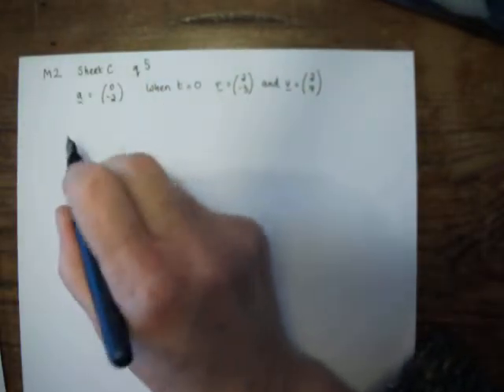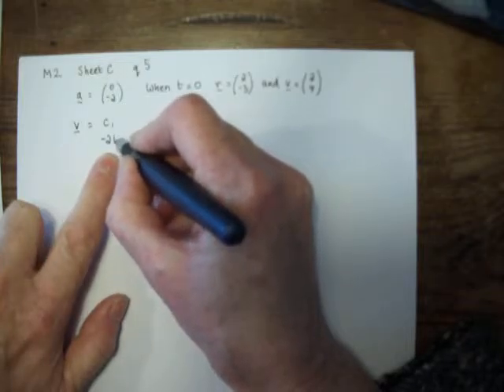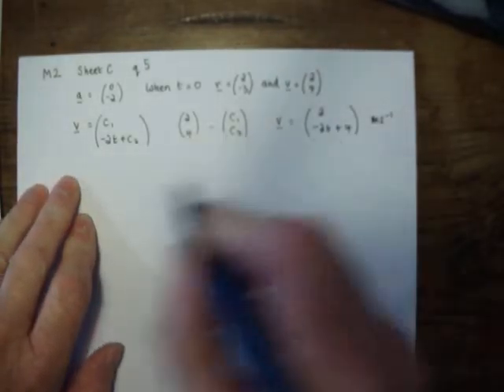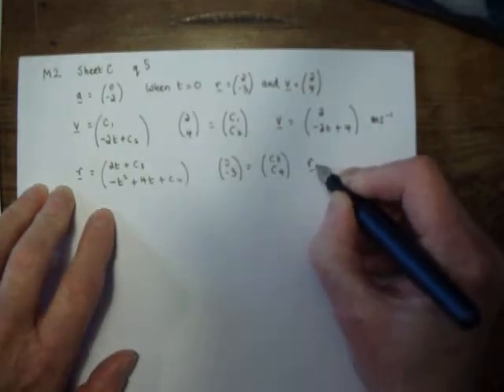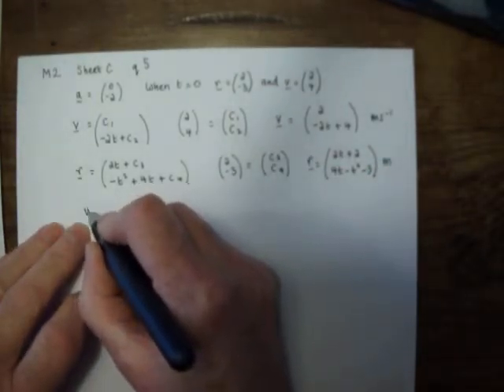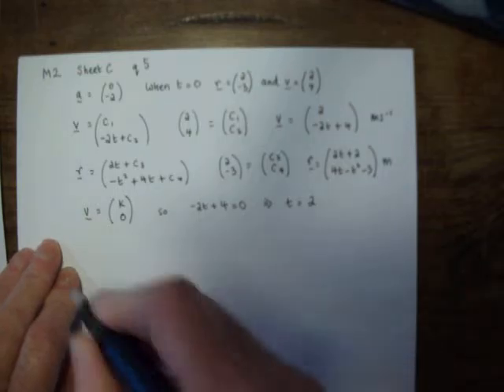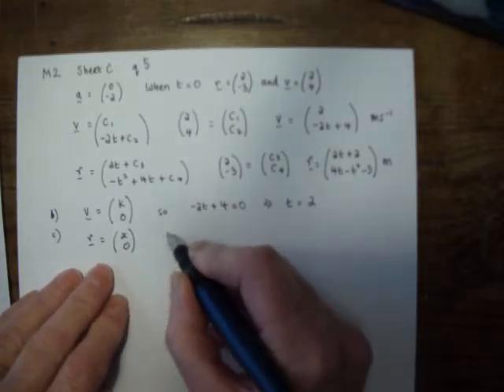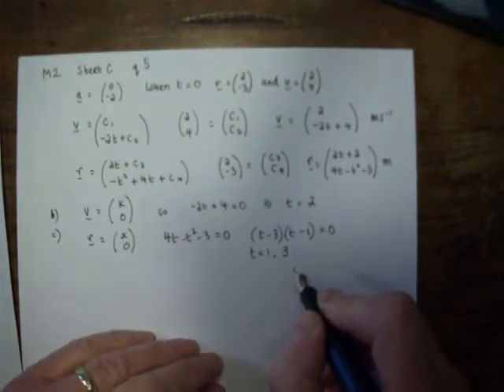M2 sheet C q5